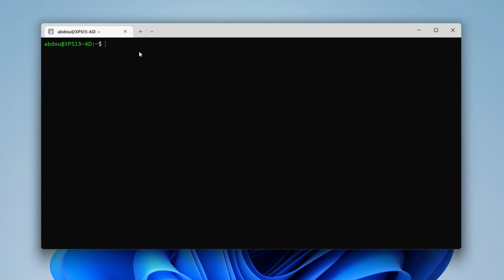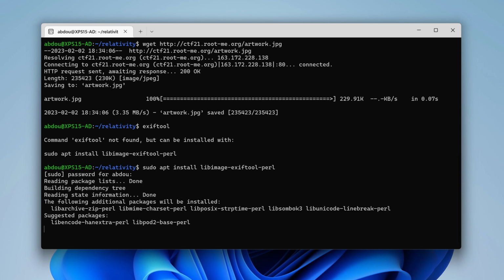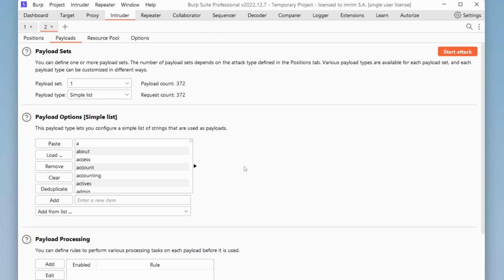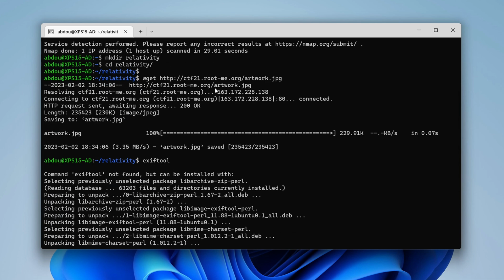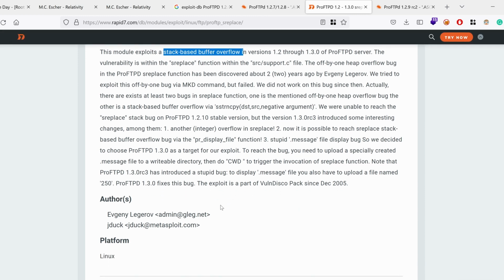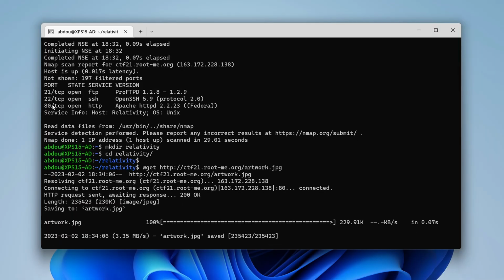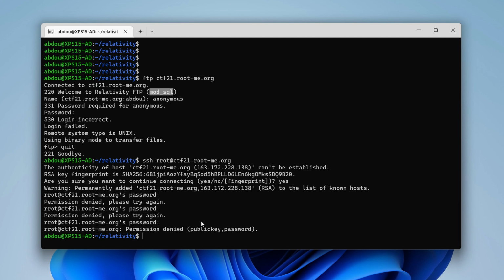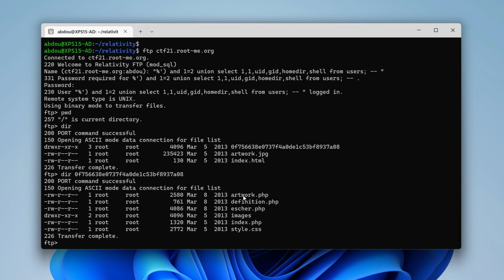Weird SQL injection! - Relativity Walkthrough EP1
Hey what’s up? In this video series, I will h4ck a linux machine from a ftp server vulnerable to SQL injection. You will learn how to perform port scanning, analyze and use an exploit to gain initial access.